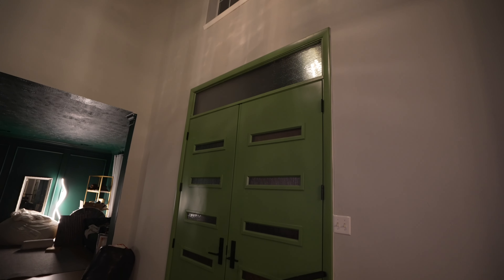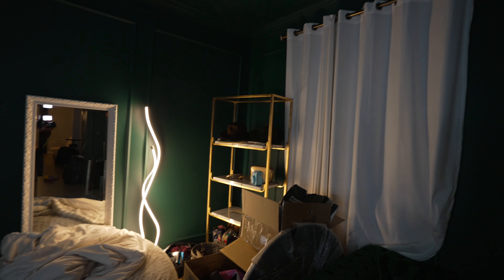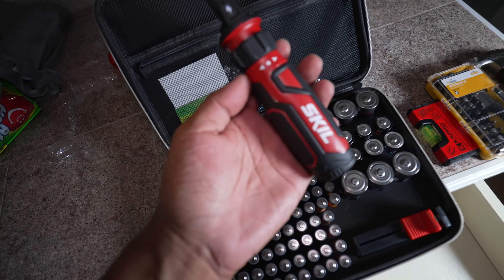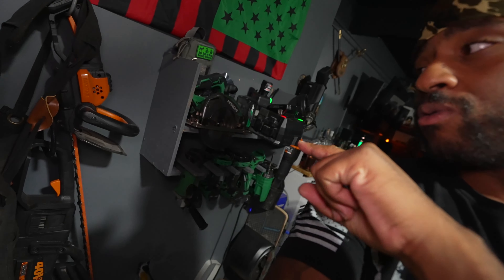Organize Your Everyday Junk Drawer | Hoarder House Episode 5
If you have a dreaded junk drawer, let's get it organized.
Send me Stickers:
Marine X
3000 Custer Rd. Ste 270-444

20l Bag
25l bag

00:00 Intro
01:44 Hoarder House Update
03:34 Junk Drawer
08:52 Wrap Up